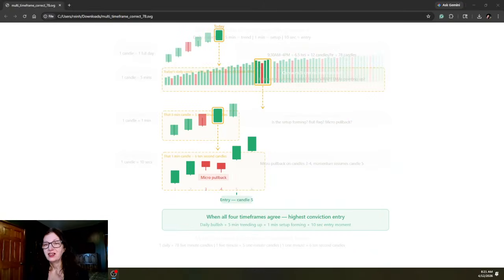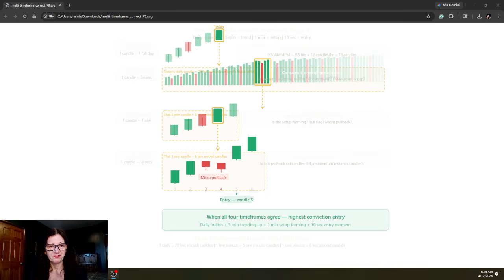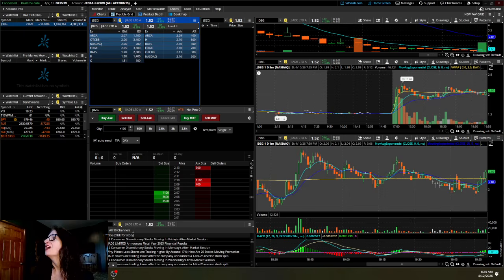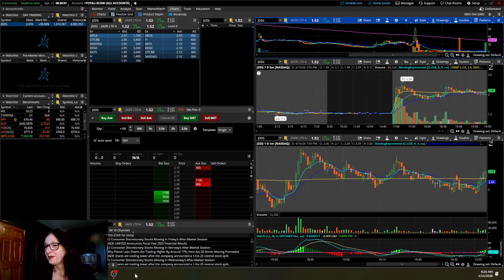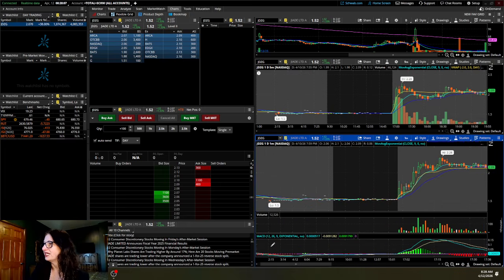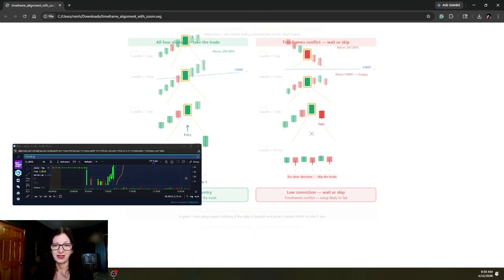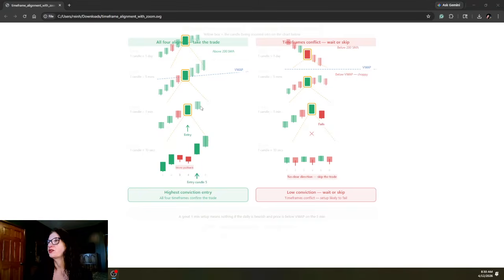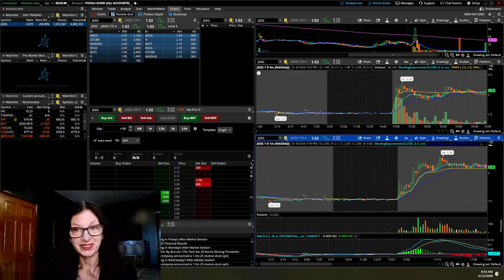Multi-Timeframe Analysis Explained: How to Confirm a Trade Across Charts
In today's video, I'm breaking down exactly what multi-timeframe analysis is, why it matters for momentum day trading, and how I use the daily, 5-minute, 1-minute, and (now!) 10-second charts together every single morning to confirm my setups before I pull the trigger. When all your timeframes agree, that's your highest conviction entry. When they don't, that's your warning to wait.